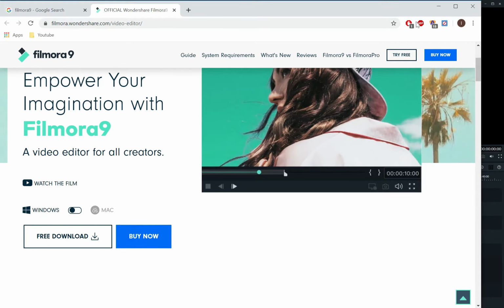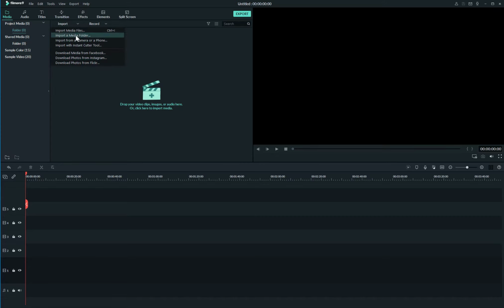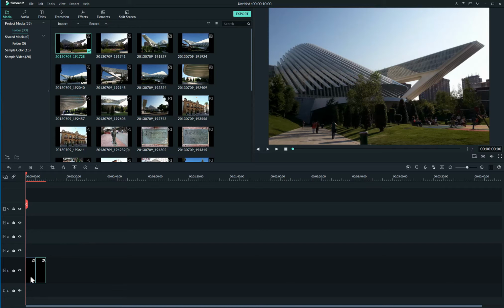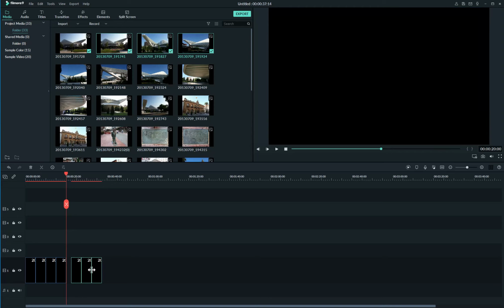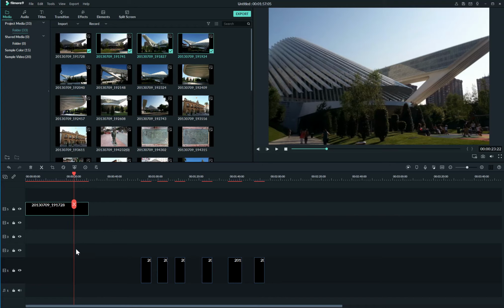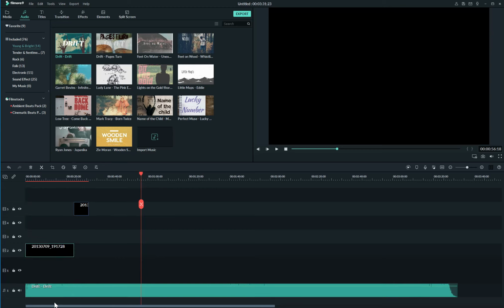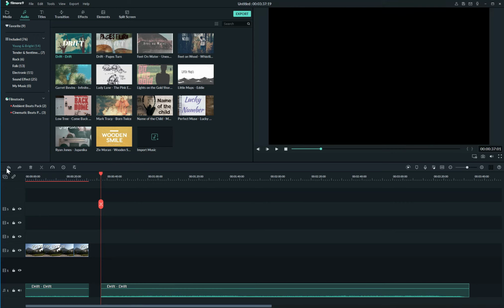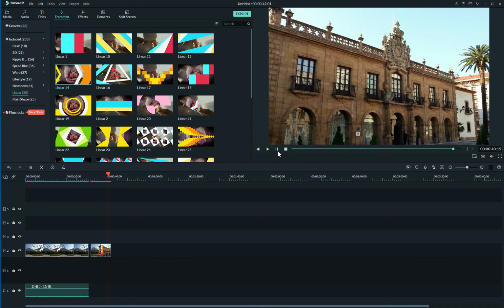Filmora 9: How to Start using this good, beginners friendly Video Editor. Tutorial: Into.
A brief and quick tutorial to  get one started to use a very useful, easy to learn Video Editors, Filmora9.